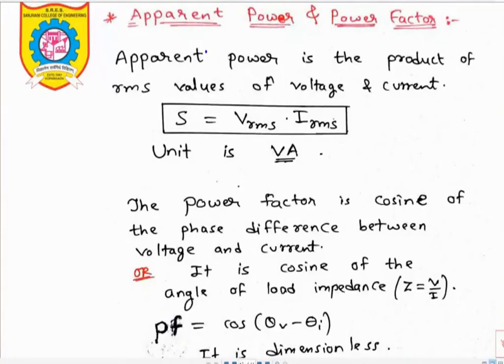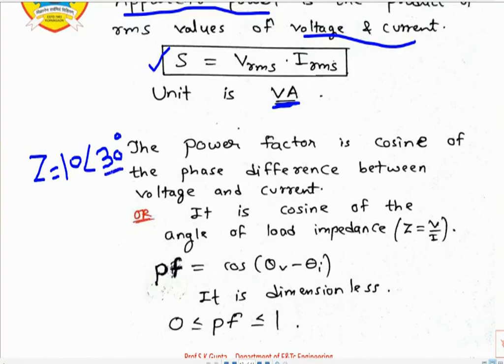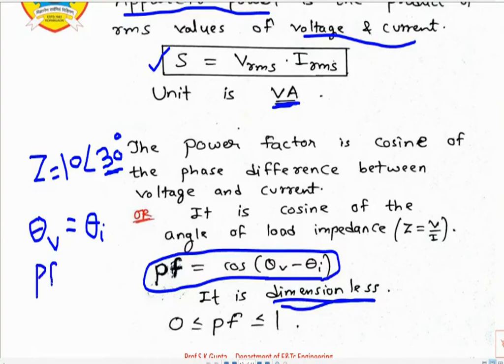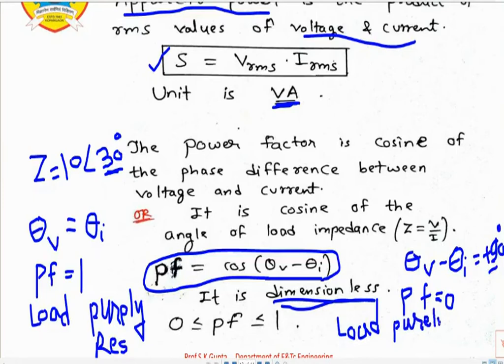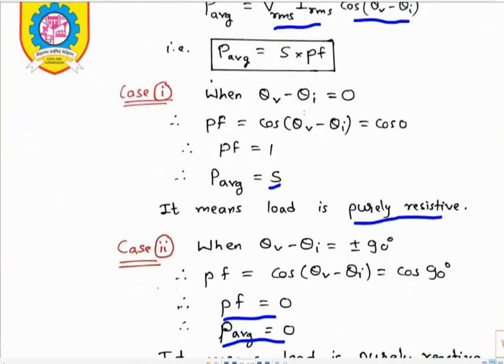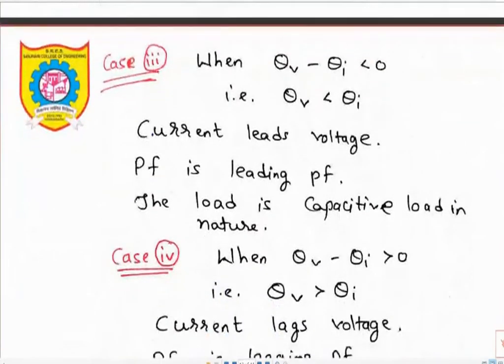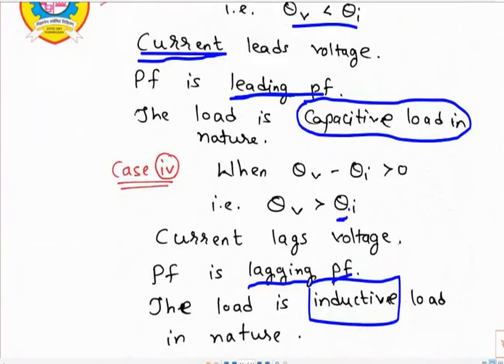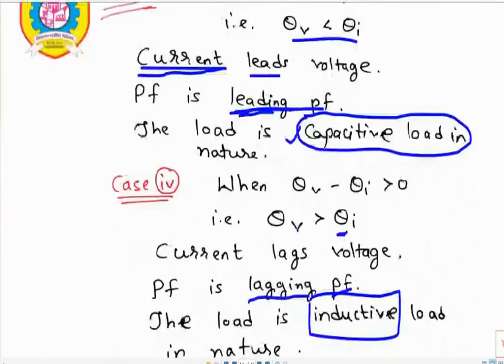NT UNIT 5 ( Lecture 5) :- Apparent Power and power factor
Apparent power is denoted by S. It has unit VA.
It is the product of RMS value of Voltage and current.
Power factor is the cosine of the angle difference between voltage and current . It is also the cosine of the  angle of impedance.